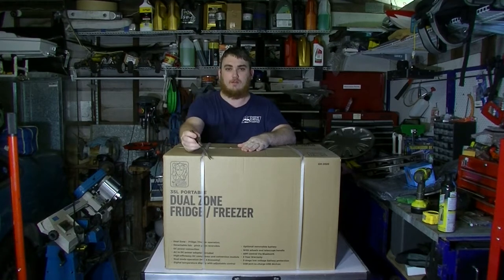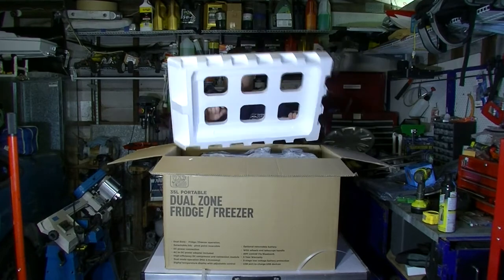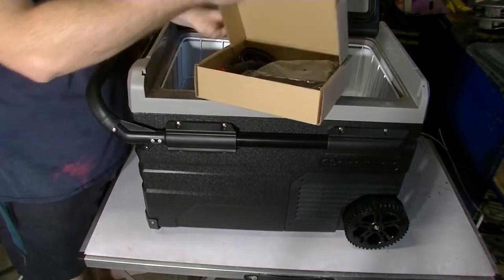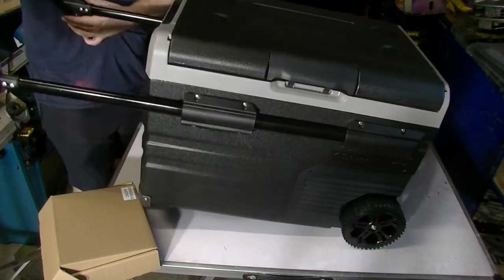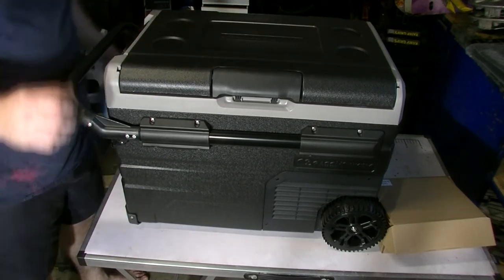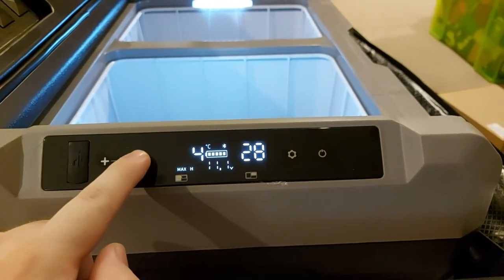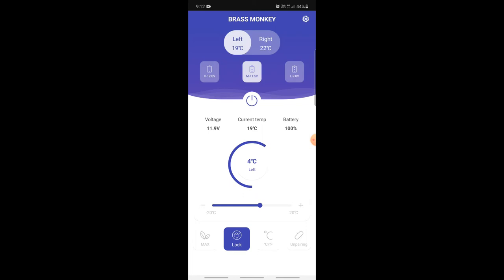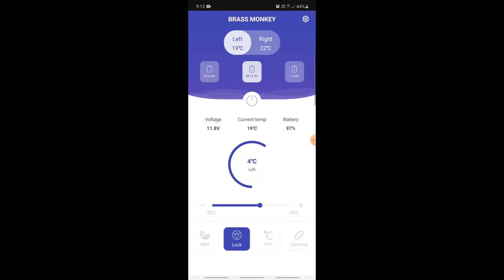Brass Monkey 35L Dual Zone Fridge Freezer UNBOXING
In this video we take a look at the new Brass Monkey Dual Zone Fridge Freezer (GH2020) from Jaycar. We also look at the removable battery pack.
I apologies for the wind noise it was extremely hot in the Garage today and I had the AC going. Below are the links to where you can purchase these products.

This is not a sponsored or supplied product, I paid for this out of my own pocket so any and all opinions of the product are my own and not influenced.